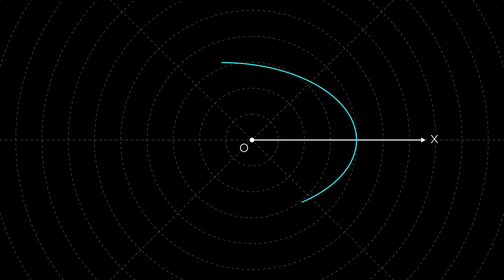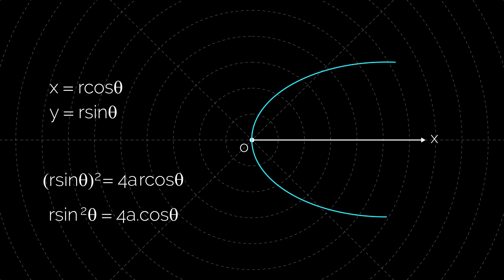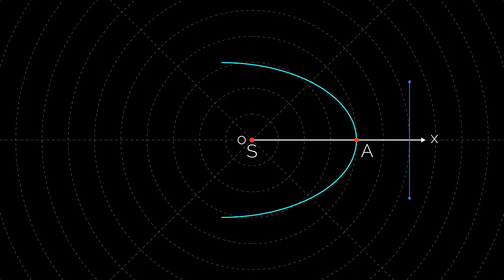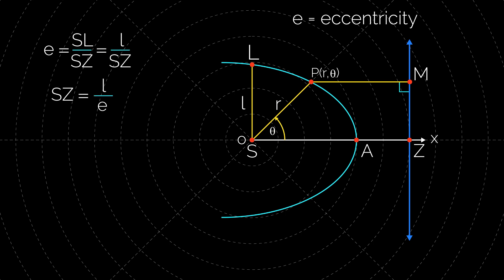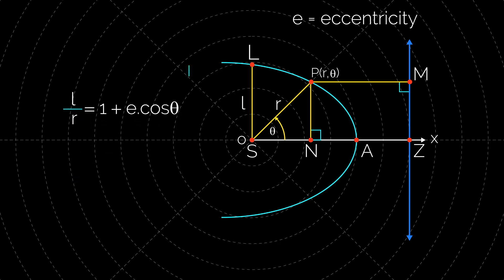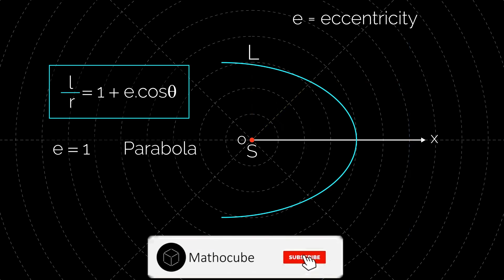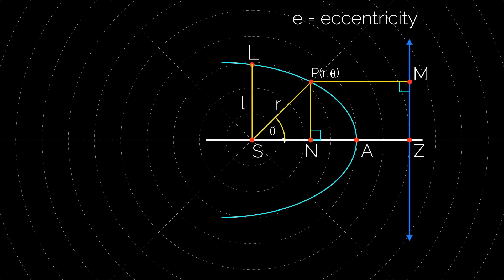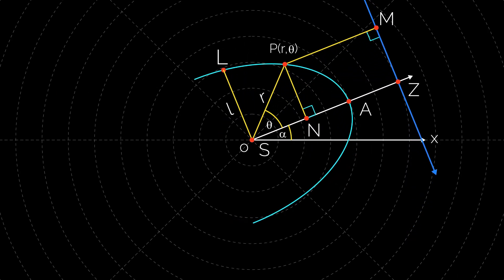Conic in Polar Form | mathocube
Hi everyone, in this video we are going to learn about all the Conic in polar form
parabola , Ellipse , Hyperbola
if you have any questions you can ask me in comments.